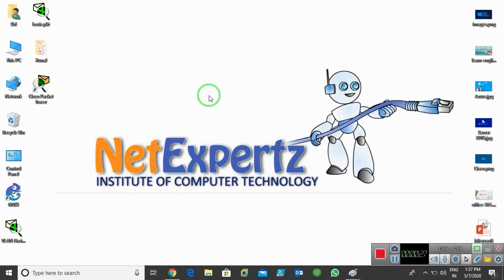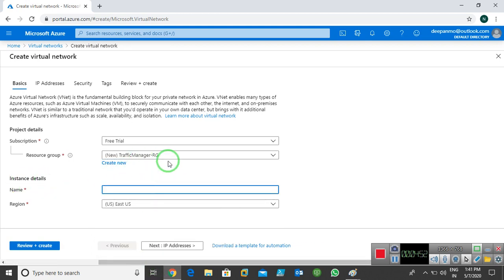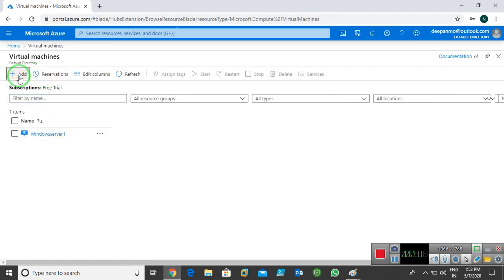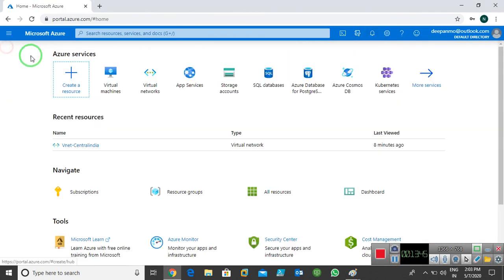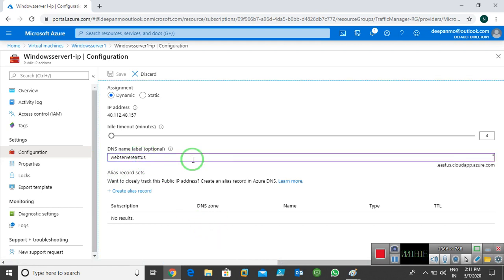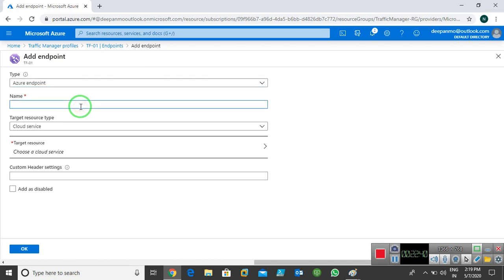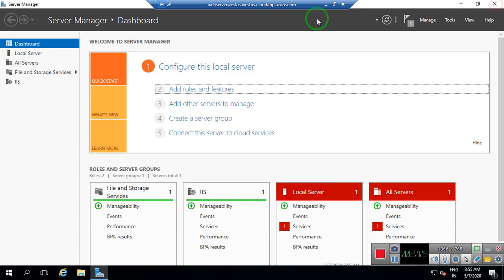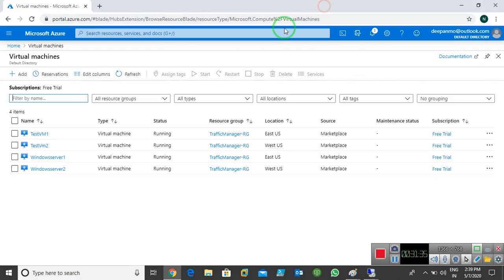Lab Practice for Traffic Manager With Performance Method | Session 15 | Netexpertz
The Performance traffic routing method allows you to direct traffic to the endpoint with the lowest latency from the client's network. Typically, the datacenter with the lowest latency is the closest in geographic distance.